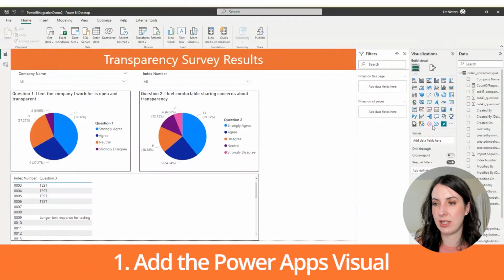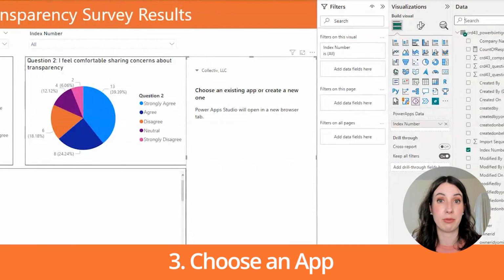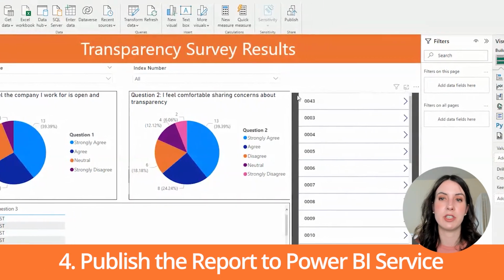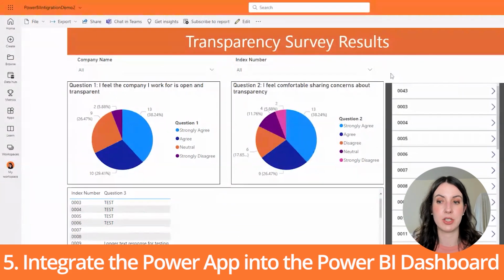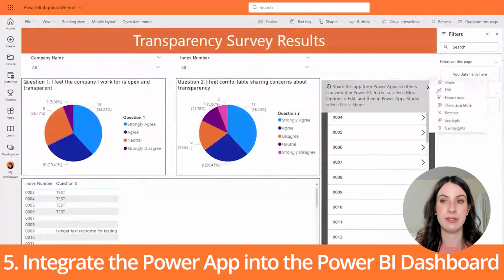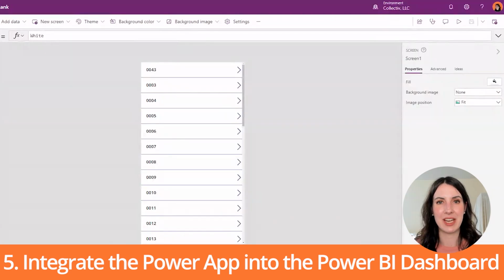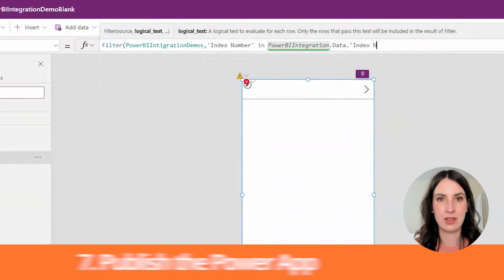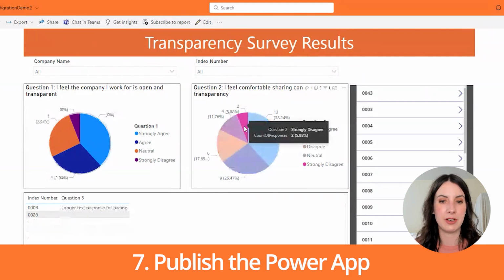How Do I integrate Power Apps and Power BI?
Integrating Power Apps into Power BI is a great way to make your data more accessible. Users can both enter and interact with data as well as view it in Power BI’s report format.

Take these steps to bring the power of these two technologies together.